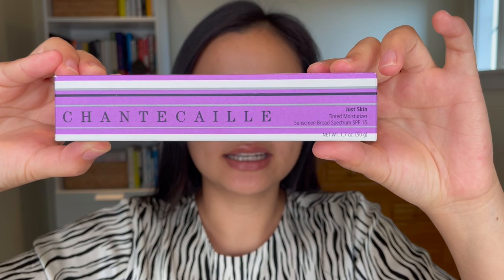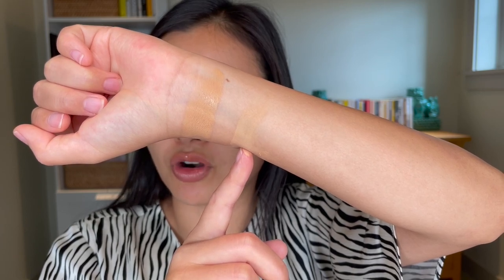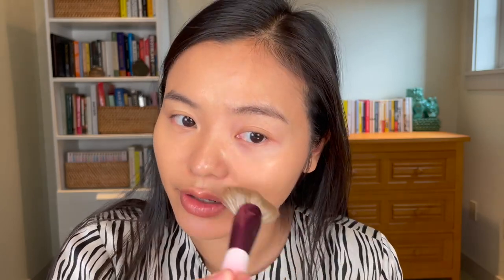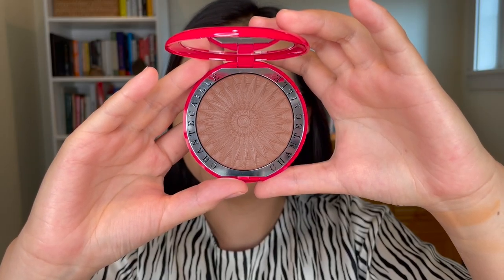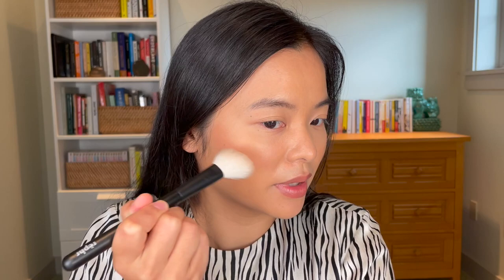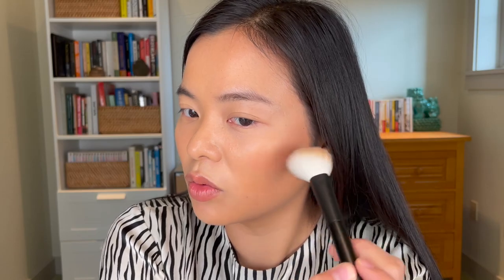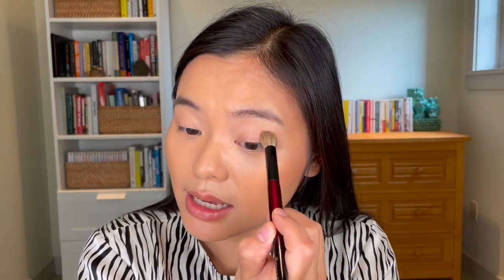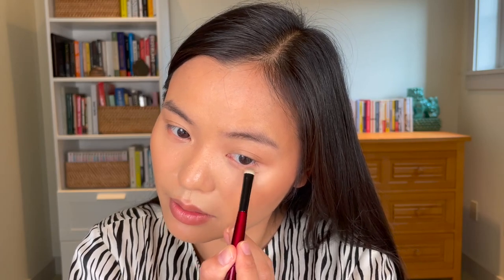CHANTECAILLE | Just Skin Tinted Moisturizer (Glow) + Real Bronze (Goa) + Comparison Swatches!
I recently picked up a couple Chantecaille products in their annual Sylvie sale! I’ve heard a lot of great things about Chantecaille over the years, so I was excited to finally try out a couple of their bestsellers!

PRODUCTS FEATURED:

If you are interested in the products featured in this video and would like to support my channel (I receive a small commission, at no cost to you), you can pick them up at my affiliate links below (marked with asterisk).

Chantecaille Bronzer (Goa)
Chantecaille Just Skin Tinted Moisturizer (Glow)

00:00 Welcome!
01:00 Just Skin Tint in Glow Demo
05:38 Concealers
08:35 Face Powder
09:03 Bronzer Comparison Swatches
09:57 Real Bronze Bronzer in Goa Demo
12:08 Final Look
12:42 Initial Impressions + Review

Skin Tone: Medium to tan, yellow/golden undertones